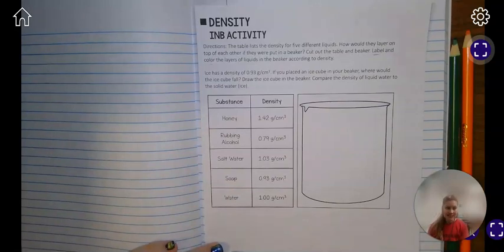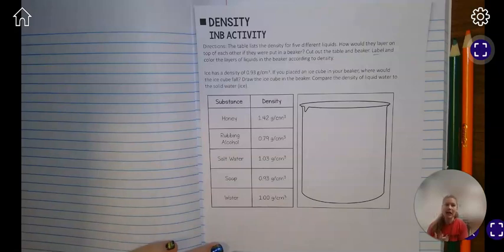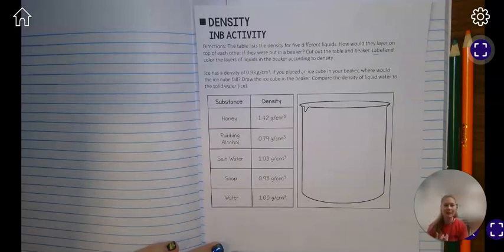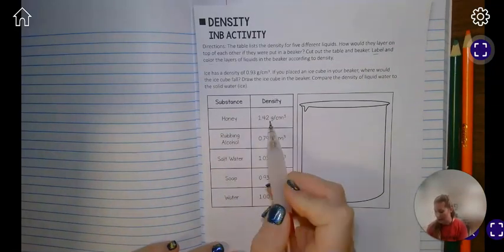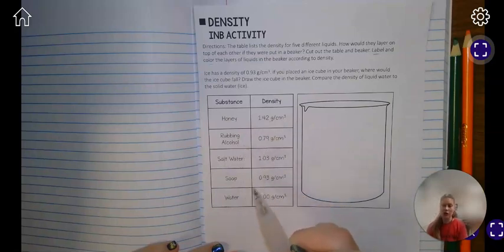Density Activity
In this video we will define density and describe how substances with different densities might form layers in a heterogeneous mixture.